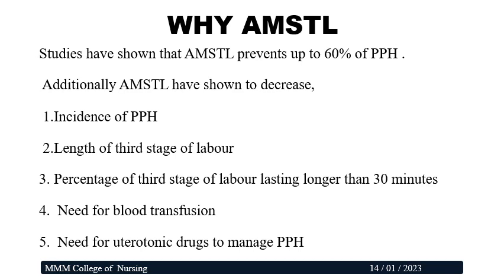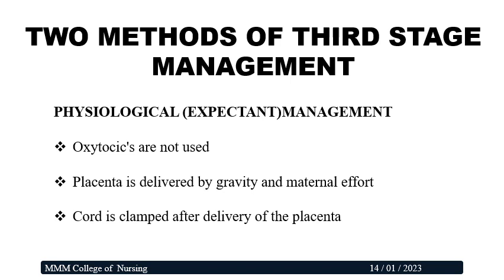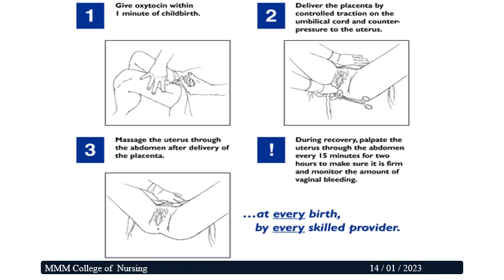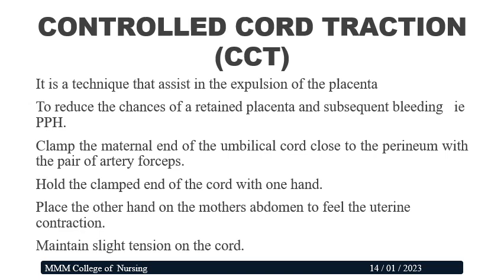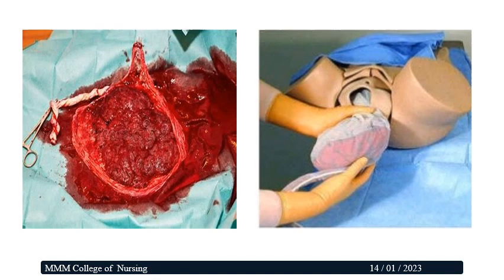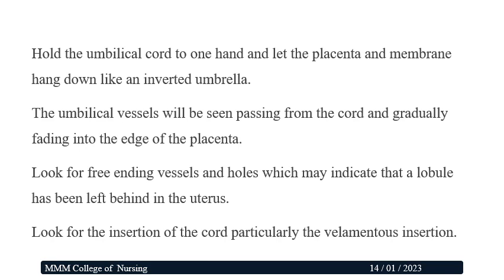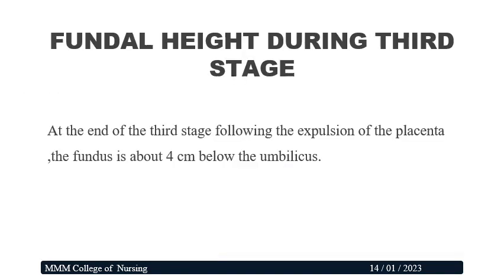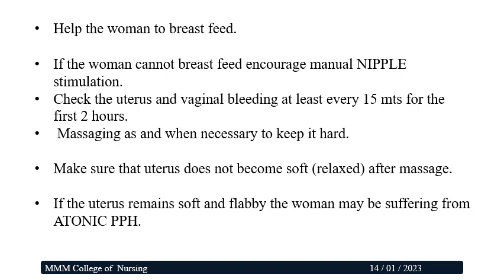Third Stage of Labour